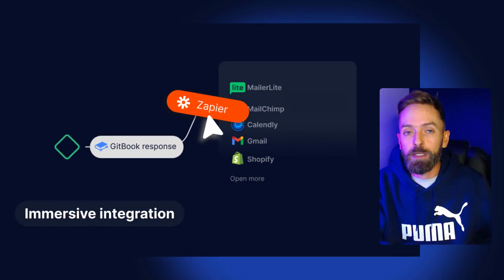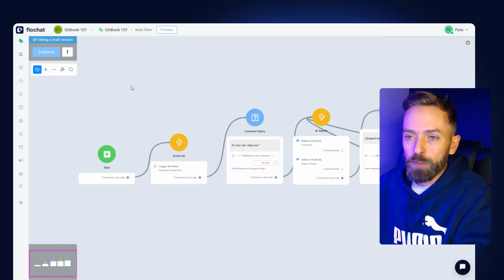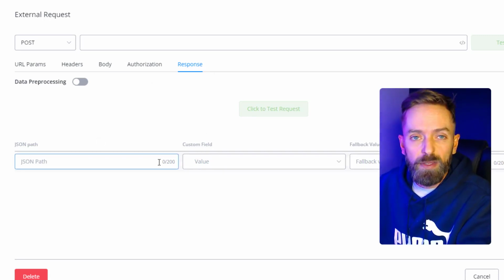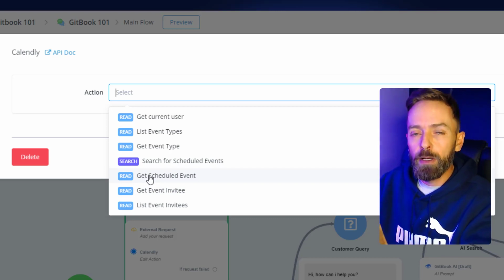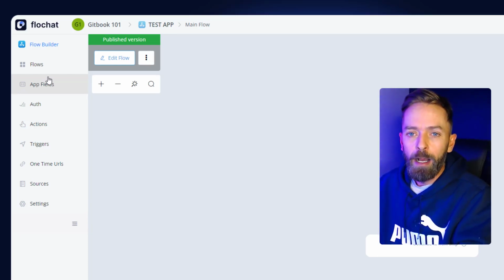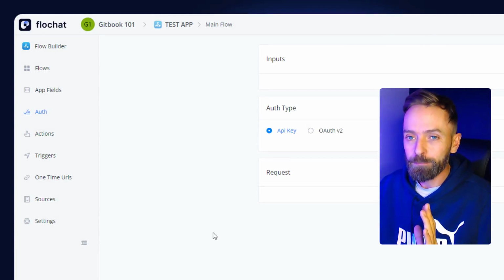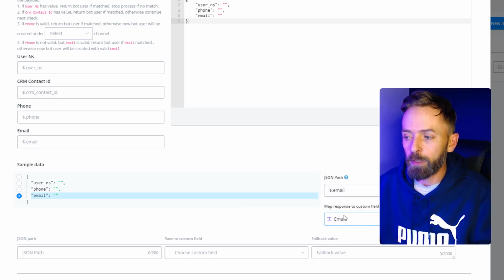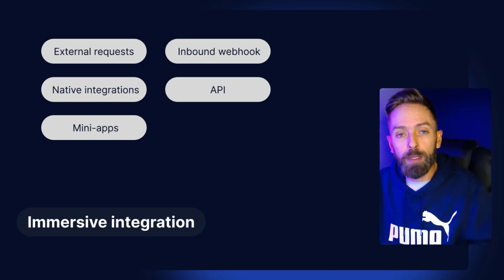Connect your entire tech stack to your AI assistant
Seamlessly integrate your tech stack to your AI assistant to help boost conversions and provide real time data based on your customer habits.

5 Ways to sync your tech stack to GitBook

Having an AI assistant that manages up to 91% off your support queries is amazing, but if it doesn't sync with your tech then it's just another question and answering chatbot. Chatbots flourish and optimize performance when they are integrated with your everyday softwares, from email providers to CRM's.

Flochat out performs most chatbot alternatives as we have multiple ways to help you sync everything all in one place. Most of our users actually use Flochat to replace other automation softwares that reduces their monthly tech spend too.

The big 5

External requests: External request make your work effortless by creating simple http requests built directly in your flow. Read more about external requests

Native integrations: With over 40 built in integrations that include hundreds of set types from creating new users/contact to searching critical data 're confident that you'll have everything you'll need here for a seamless immersive integrated experience.

Mini-apps: Our mini-apps enable our users to create custom applications that can be published to public or contained within your own account. With the option to monetize your development work to our entire user base! If you need a mini app creating that is custom to your business, be sure to reach out to support and we'll get it created in no time at all.

Inbound webhooks: An inbound webhook is a useful tool for a chatbot that allows it to receive data from different sources using a POST request. This means that the chatbot can communicate with people who have never interacted with it before.

Flochat API: Every endpoint you'll ever need to create custom workflows within your tech stack